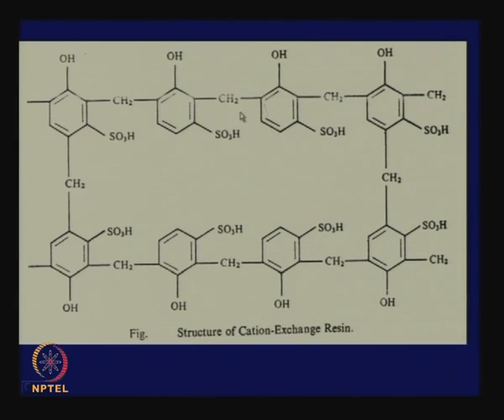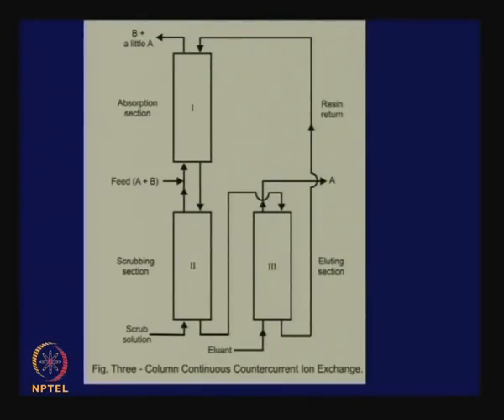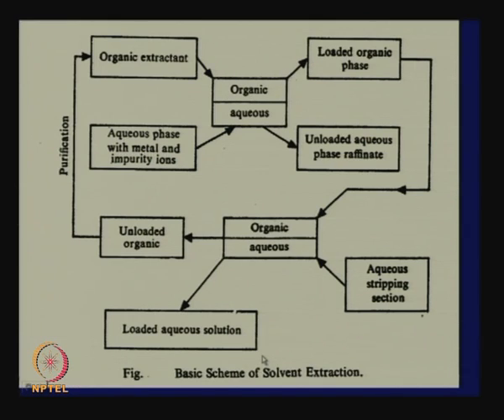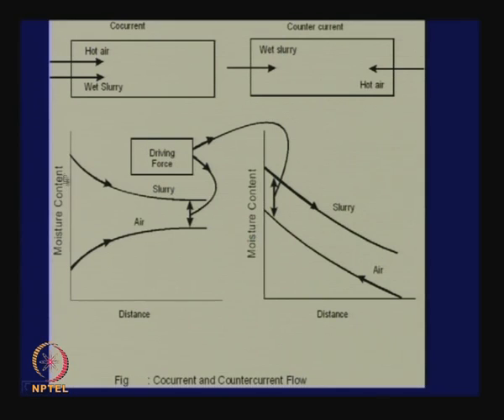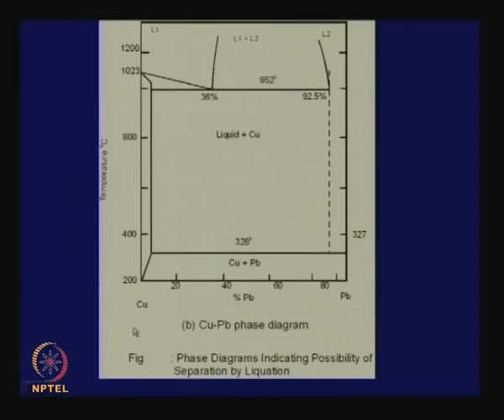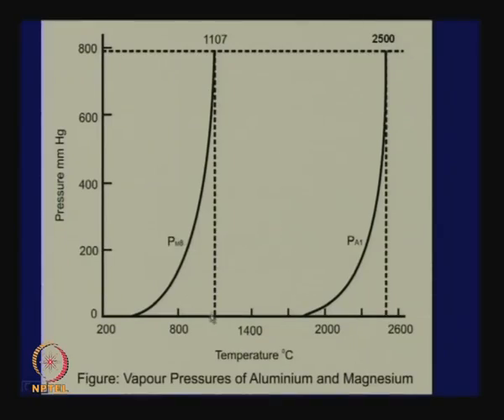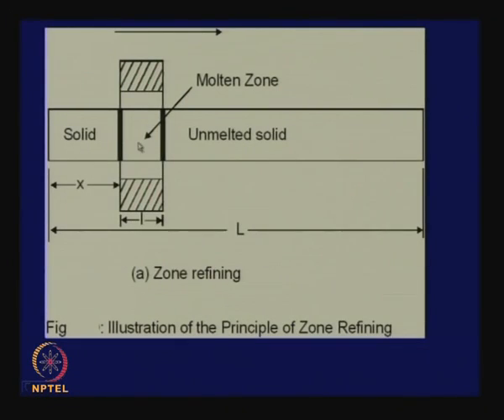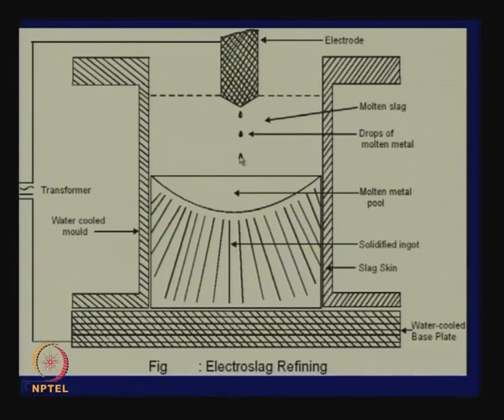Mod-01 Lec-11 Lecture-11-Refining of Metals - Physical Methods